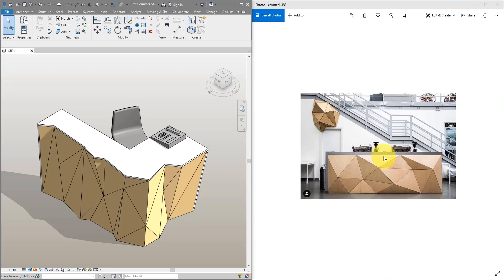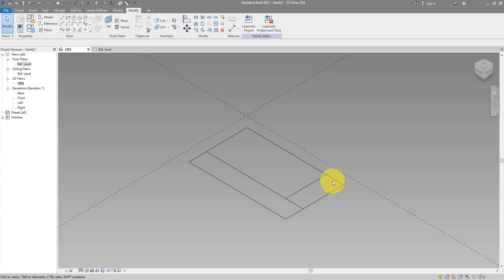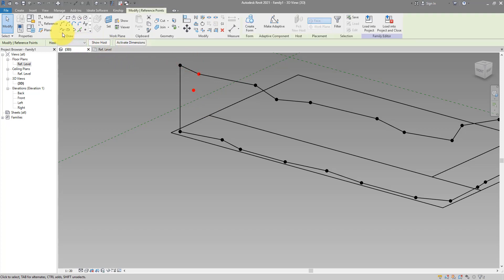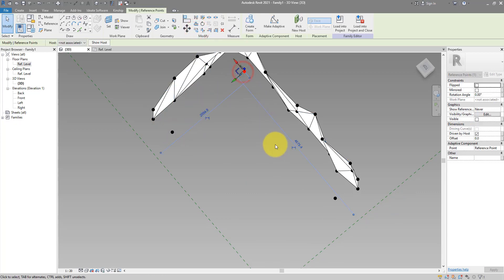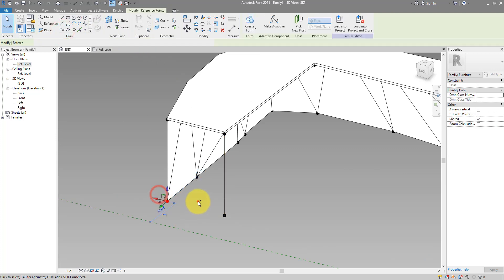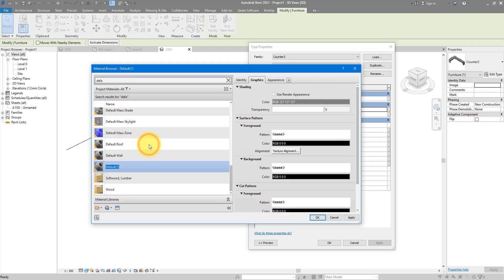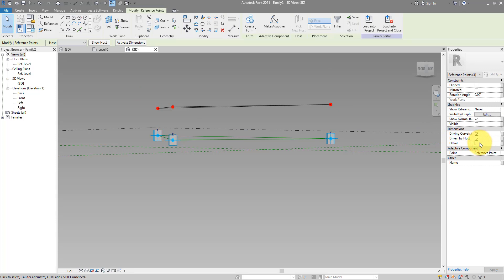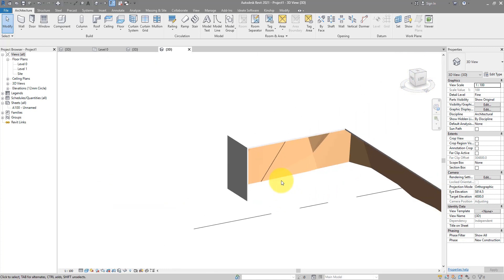Revit Snippet: Create 3D Triangles Pattern for Reception Desks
See how quickly you can create all 3D triangle Revit panels for this reception desk design. It has parameters for different sizes, materials and thickness. You can change the shape of these triangular panels and the rest of this furniture family will update automatically. This lesson will help you master Revit massing and adaptive components for modelling interior design elements.

You can download the finished panel family and reception desk